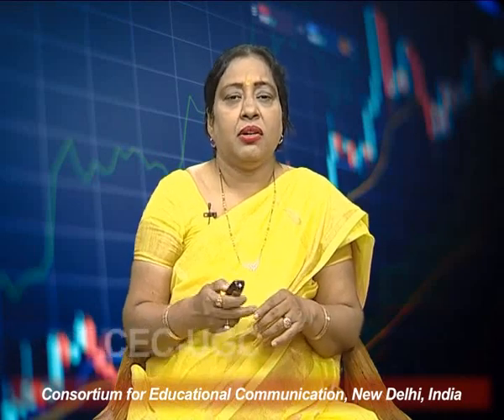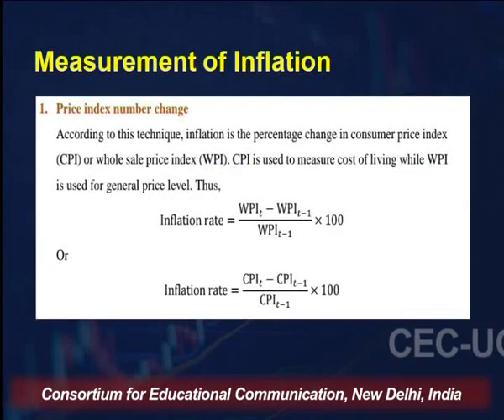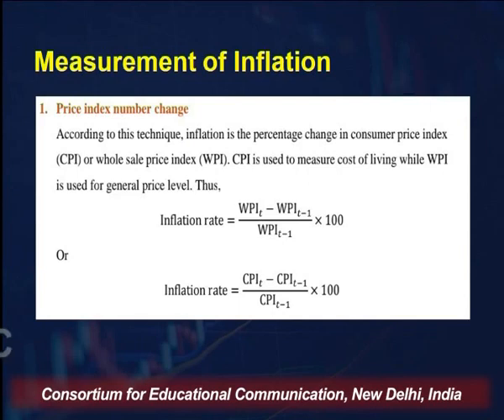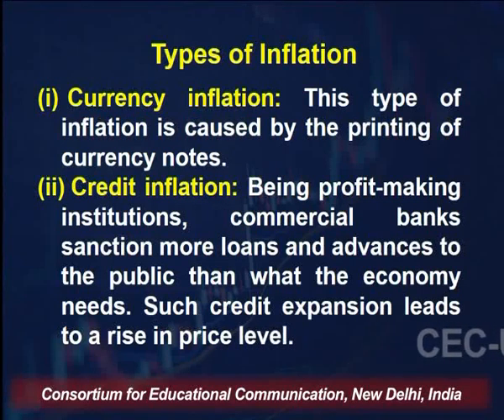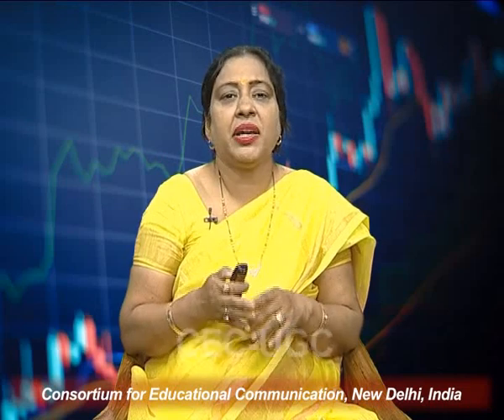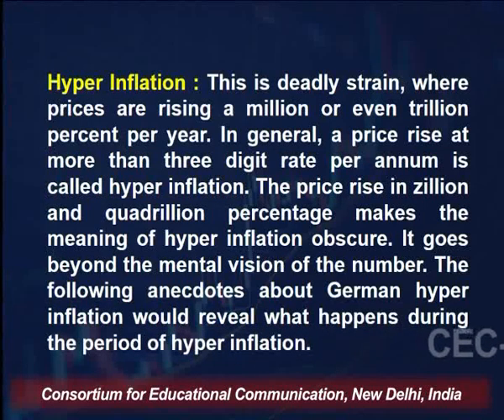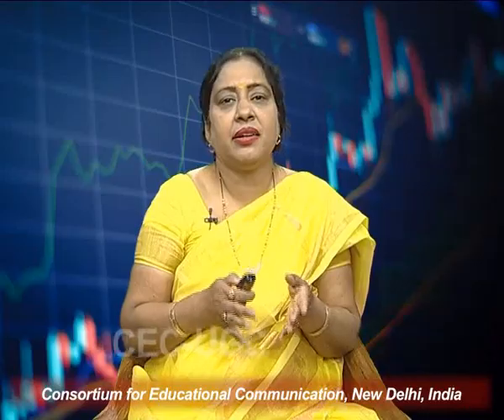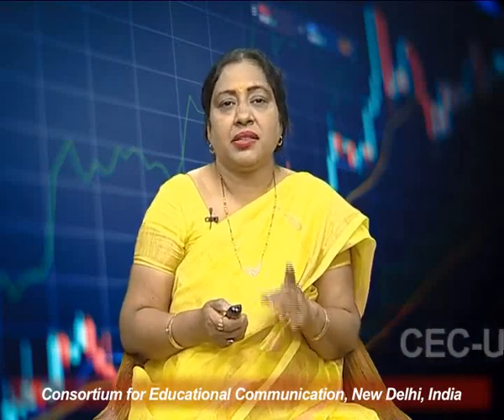Inflation - I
This Lecture talks about Inflation - I.